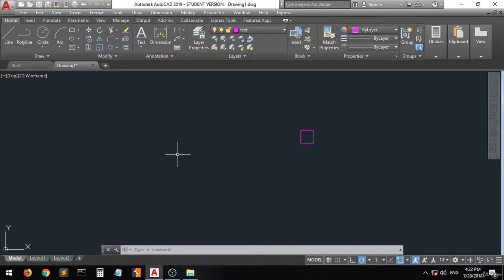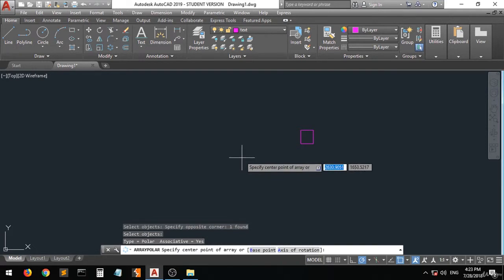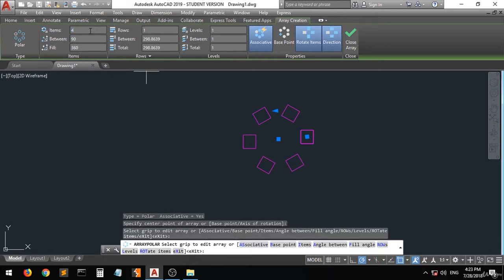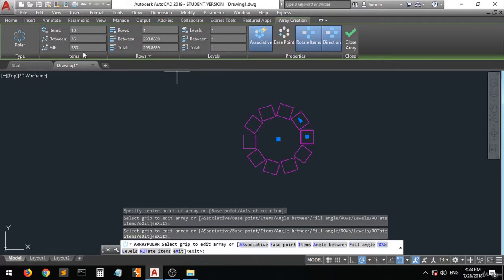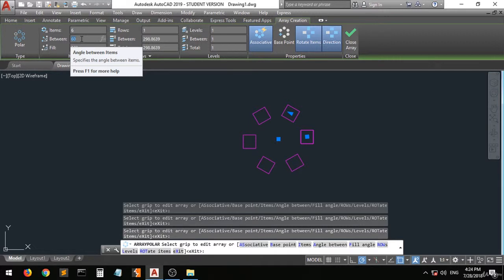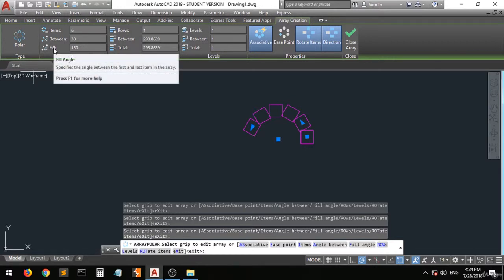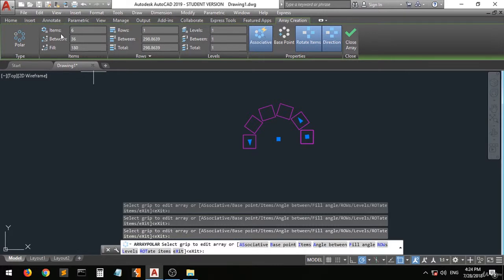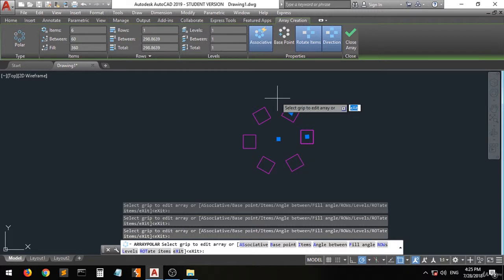AutoCAD 2019 - Polar Array (Lesson 16) HD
Array Command in Autocad 2019